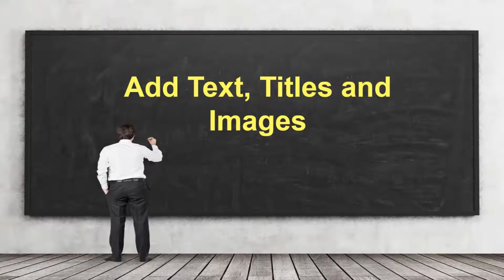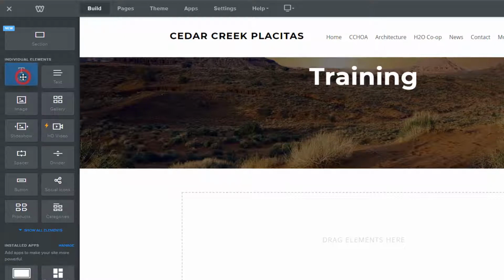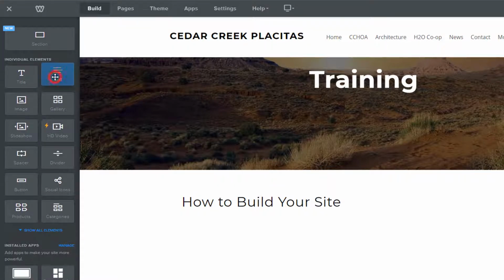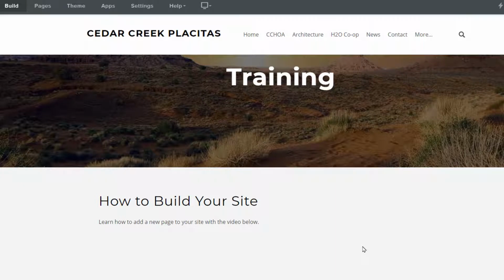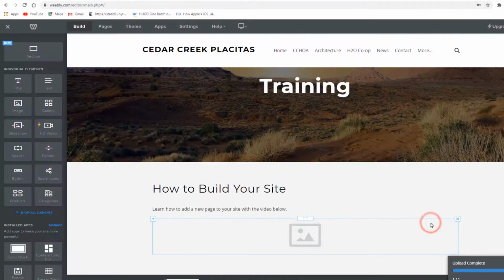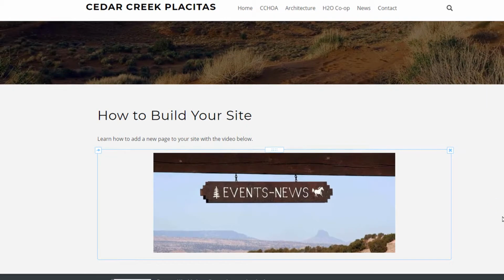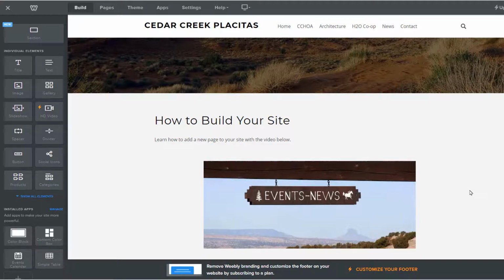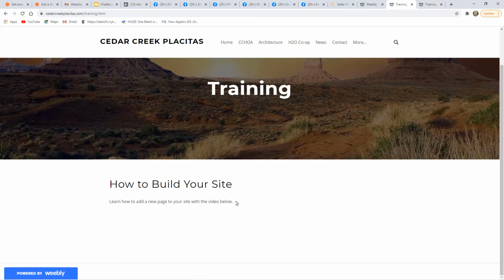Add Text Blocks, Titles, and Images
How to add text, titles and images to your weebly site.